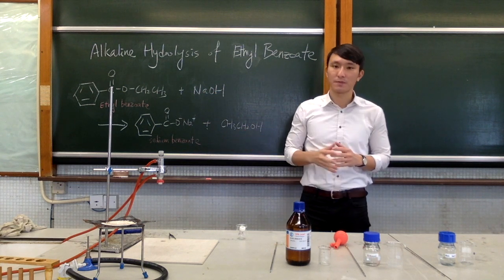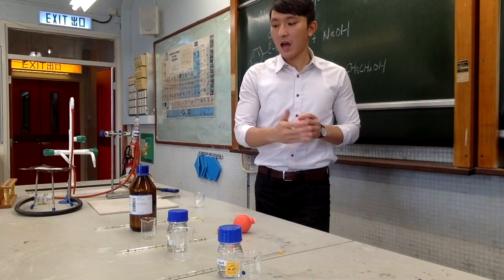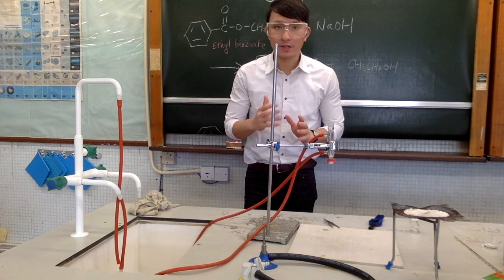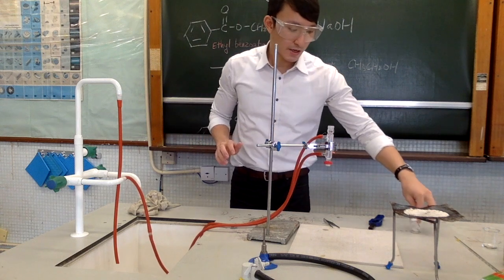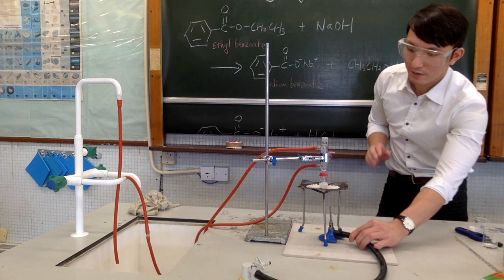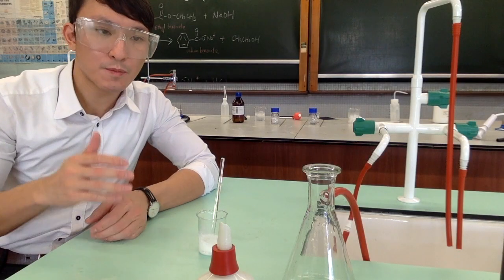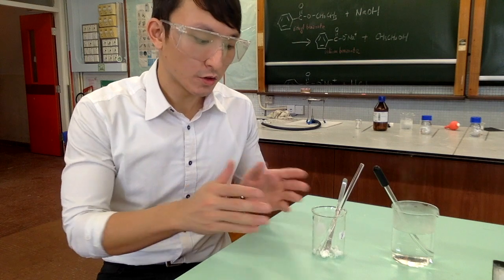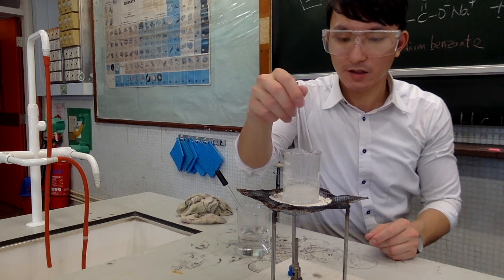Preparation of Benzoic Acid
This video showcases the preparation of benzoic acid from ethyl benzoate by alkaline hydrolysis.